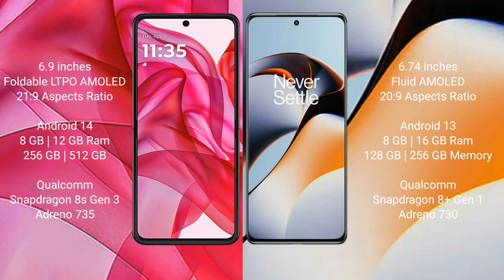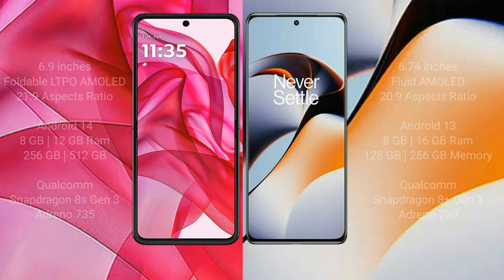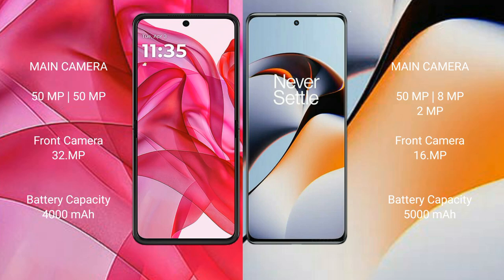Motorola Razr 50 Ultra vs OnePlus 11R Review